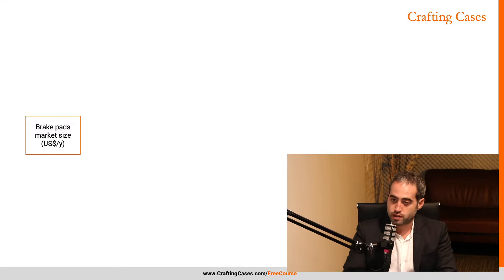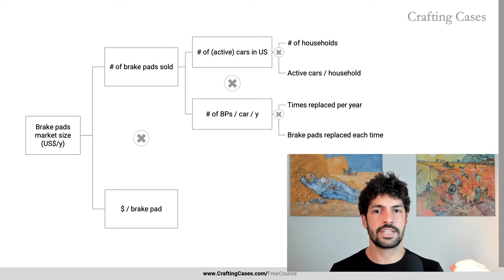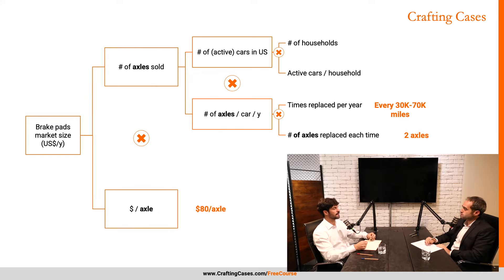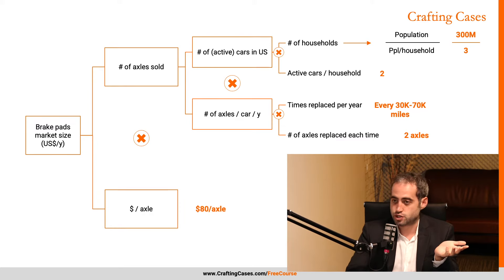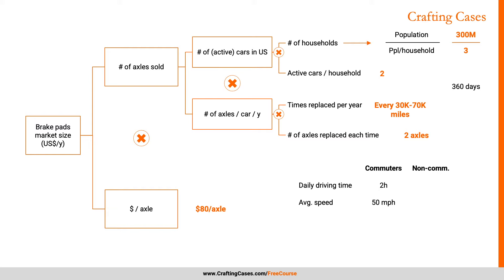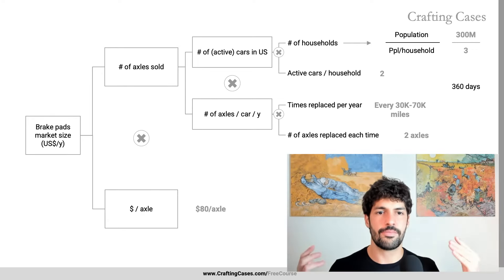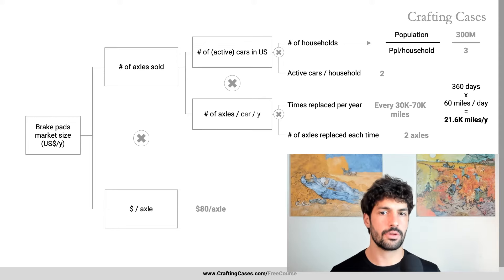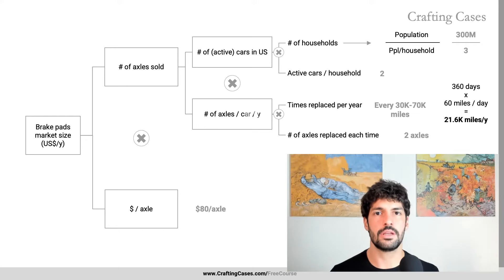Beginner Market Sizing Example With Walkthrough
If you want to learn how to solve any market sizing, estimation, or guesstimate case like a top 1% candidate, check out our FREE course, Case Interview Fundamentals Module 2 is all about Estimations and Market Sizings, and I'll teach you a step-by-step method to solve any estimation case.

You'll also find three FREE cases for high-quality practice, with in-depth answers and comprehensive explanations of the thought process behind these answers.

In this video, you will watch me, Julio, an ex-Bainee, interviewing Bruno, ex-McKinsey, with a beginner-level market sizing case. Bruno can get solve this case elegantly, and he would definitely get an offer based on this case. Would you?

I also took the chance to pause the video in several moments to help you read between the lines and understand what's going on in this case. I'd say this video is a react to my own interview, which is kind of funny.

If you're looking to understand what a market sizing case is like and what's expected from you, you're in the right place.

If you want to move on to the next level and learn how to solve any market sizing and estimation case for your management consulting interviews, then I've also got a great deal for you.

As I said above, that's exactly what I teach in our free course, Case Interview Fundamentals. and join now to learn how to solve any estimation course in a repeatable way that will impress any interviewer.

00:00 - Introduction and how to learn market sizings
01:10 - Case question
04:04 - Structuring: how Bruno will get to the answer
07:07 - Choosing assumptions: what numbers Bruno will use
19:03 - Calculating: Bruno actually gets to his final answer
21:44 - Reality checking: figuring out if this numbers makes sense
26:07 - Follow-up question and Bruno's answer
28:19 - How realistic is this case?

If you liked this video, make sure you click the Like button and leave a comment below! (This lets Youtube know this video's good and will make it show it to more people).

If you have any questions, ask it in the comments below - I'll read and answer each one of them and may even make a video about it, who knows!

And if you know someone who might benefit from our videos, make sure you share it using the Share button next to the Like button.

Julio